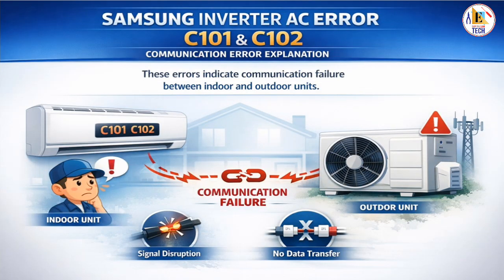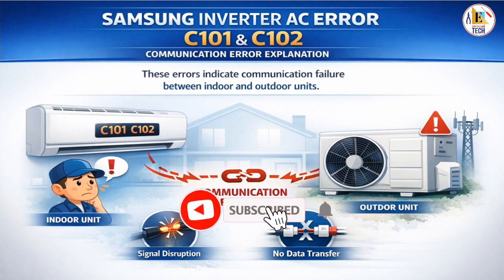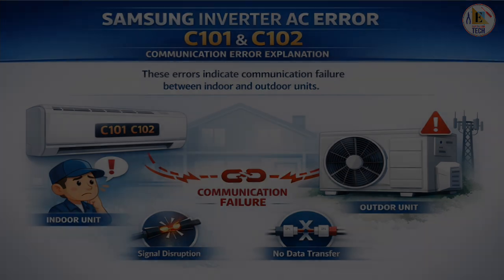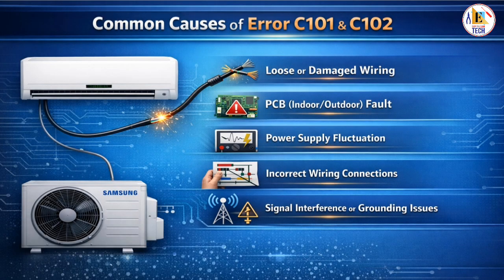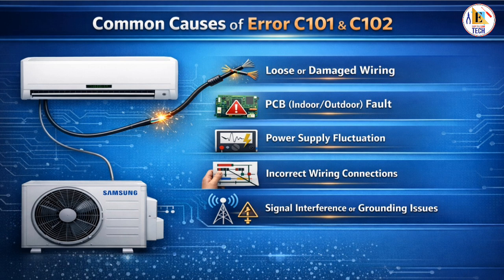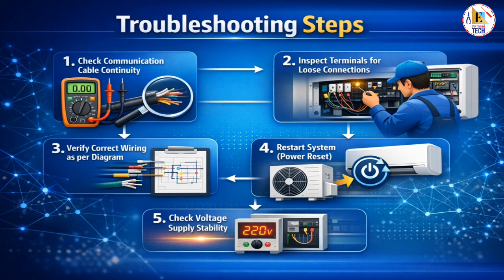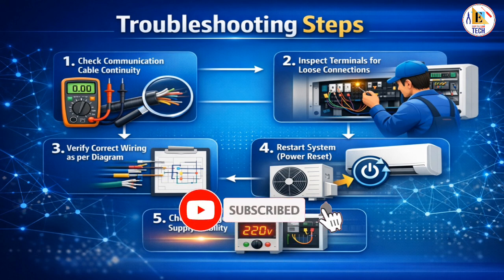How to Diagnose Samsung AC C101 & C102 Error – Full System Breakdown!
🚨 Samsung AC C101 & C102 ERROR – Complete Troubleshooting Guide 🚨
Are you facing Samsung AC C101 or C102 error codes? Wondering why your AC won’t work even after checking power? In this video, we reveal how to identify indoor & outdoor unit communication failures, faulty PCB, damaged wiring, and signal or voltage issues like a pro technician!

🔧 In this video you will learn:

Why Samsung AC shows C101 & C102 errors
How to check communication cables & connections
How to identify PCB and wiring problems
Tips to avoid signal interference & voltage issues
Professional steps before calling a technician